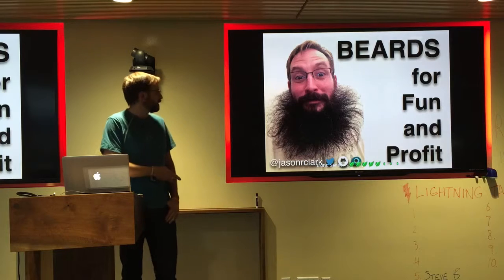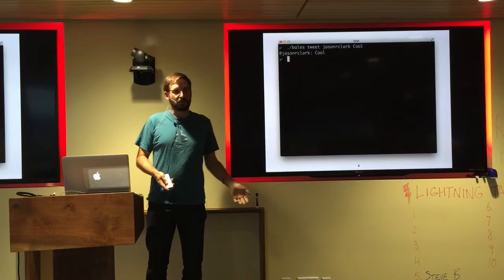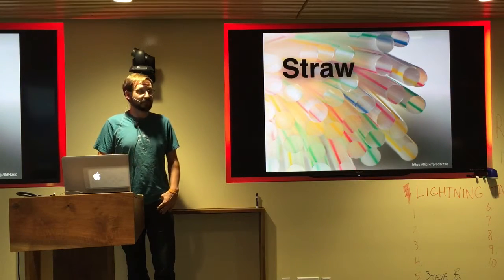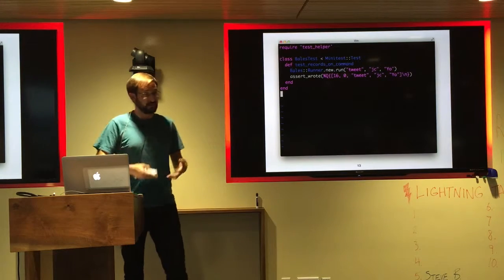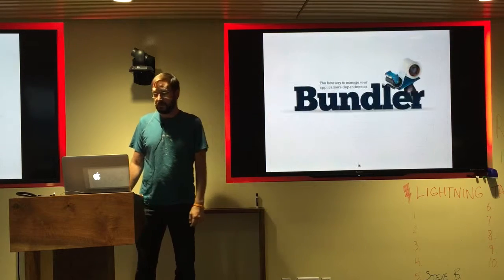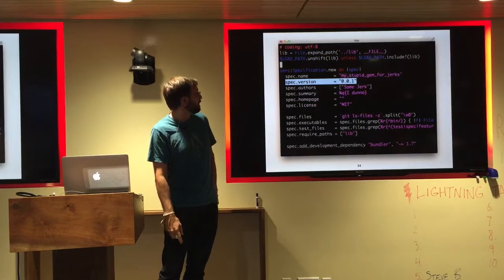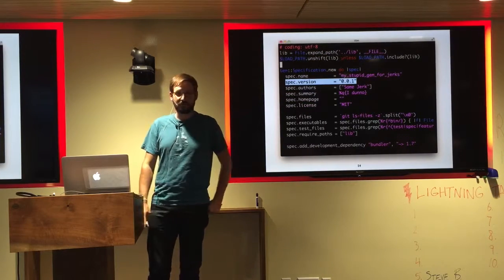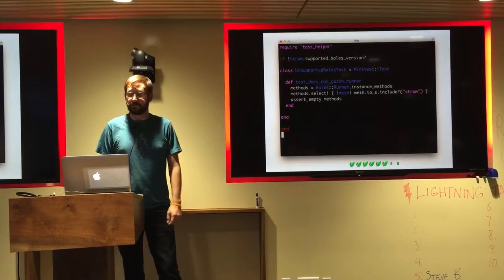Testing the Multiverse – Jason Clark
It’s a basic principle of testing that minimizing dependencies will make you happier, faster, and more productive. But what happens when you can’t? If your code plugs into or extends another gem, comfortable isolation might be out of the question. Stubbing and careful design can carry you a ways, but eventually you need to actually test your code against those gems you’re building on. Luckily, there are ways to reduce this pain. We’ll dig deep on creating a simple environment to check your work against multiple dependencies. We’ll see patterns that help avoid pulling your hair out when those dependencies change. We’ll even search around the raw edges, examining how to verify what your code does when it lands in an environment you haven’t tested. There’s a multitude of gems out there to build on. Let’s see how we can test with them!

Thank you to New Relic for hosting.